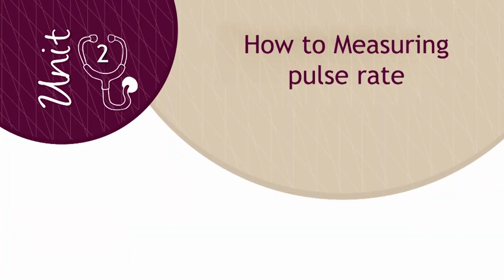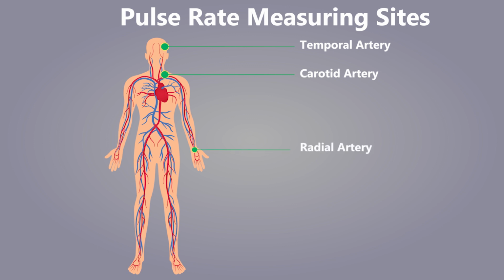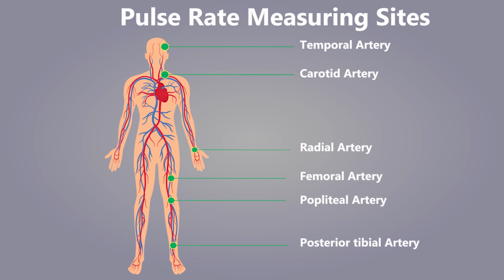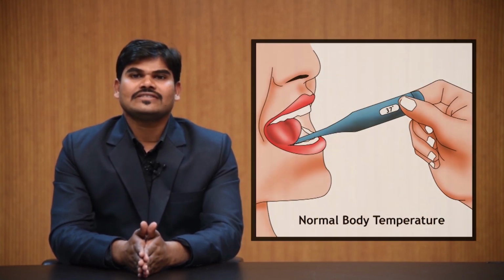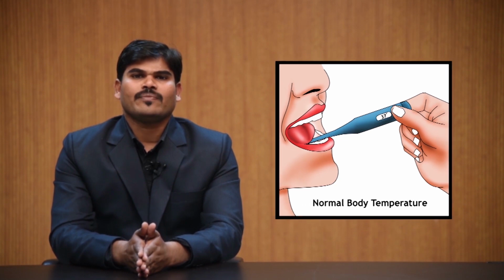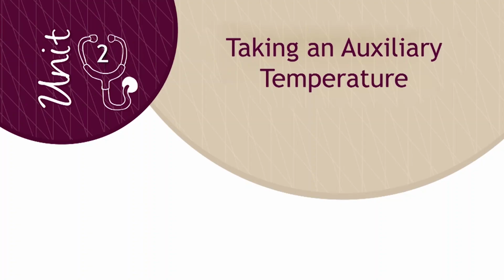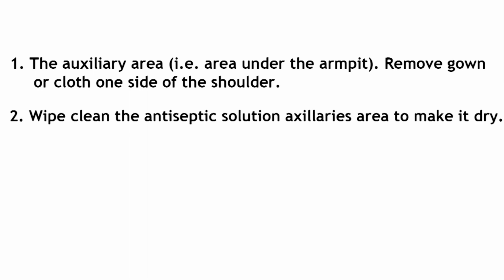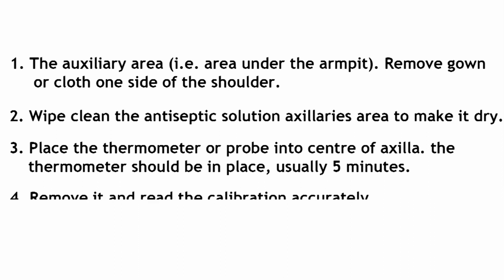Measurement of Vital Signs of Patients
Sector - Health Care | Job Role - General Duty Assistant | Class XI
PSS Central Institute of Vocational Education, Bhopal